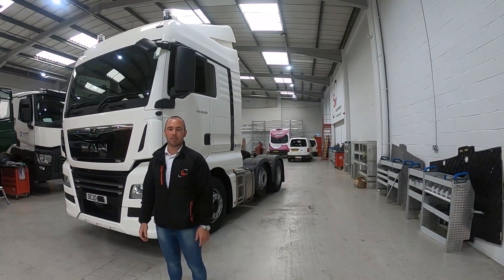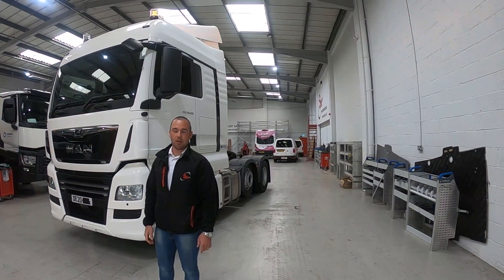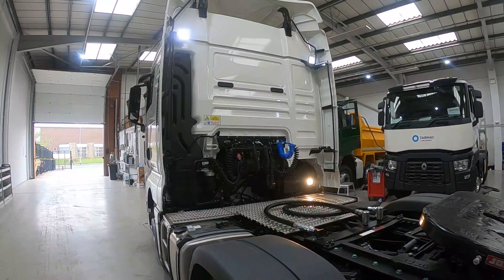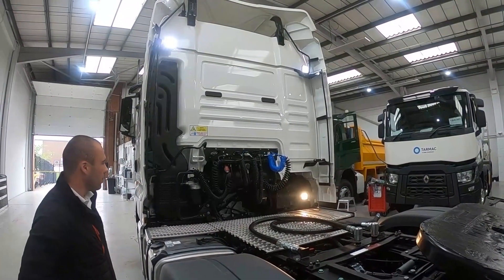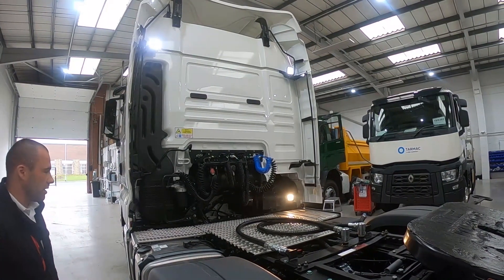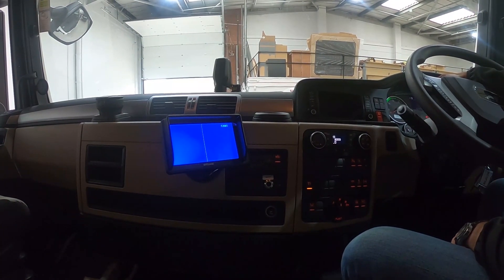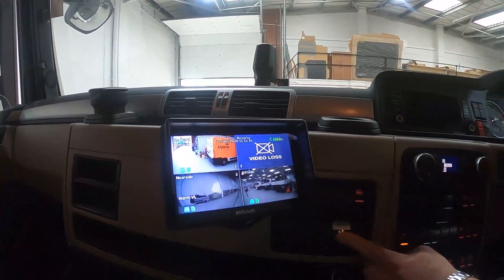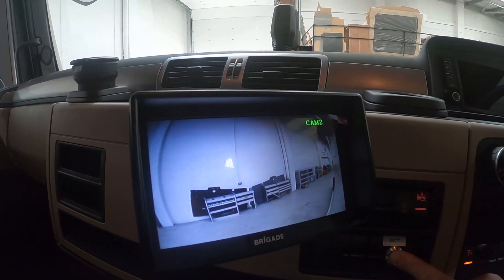Direct Vision Standard Safe System Walkround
Matt Banks from SM UK takes us round a MAN Tractor Unit which has had safety equipment installed to meet the Direct Vision Standard.

The Safe System inludes:
Nearside proximity sensors - activated with left turn indicator, below 14mph
Nearside camera - activated with left turn indicator
Internal alarm - alerting driver to vulnerable road user
External left turn warning
In-cab monitor

SM UK also installed:
Additional cab mounted worklamps
LED strobes
Beacons
Additional cameras
Suzi coupling to connect cameras and sensors on trailers to the rest of the system

For more information on Direct Vision Standard, from star ratings to the safe system, contact SM UK on 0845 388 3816 or